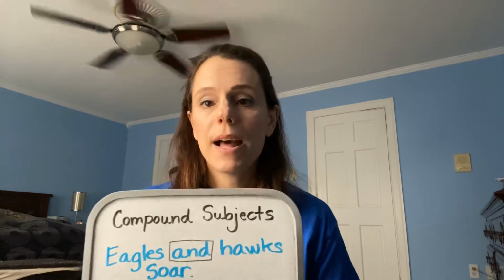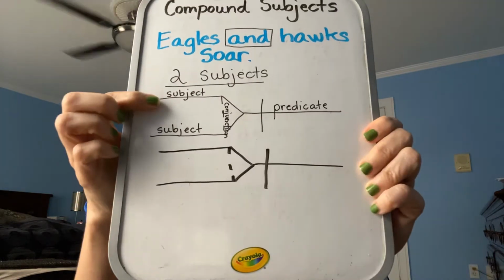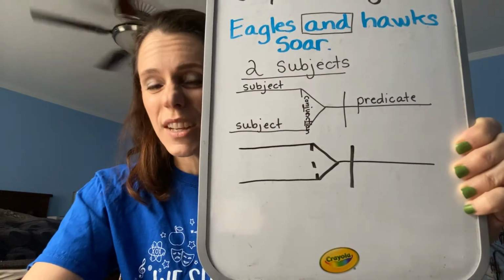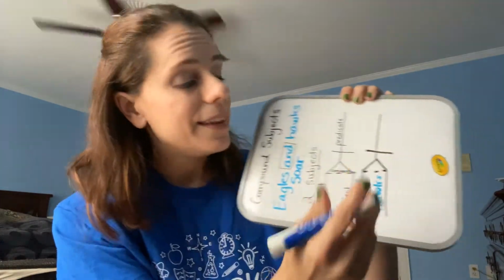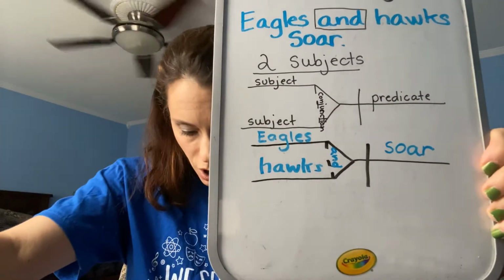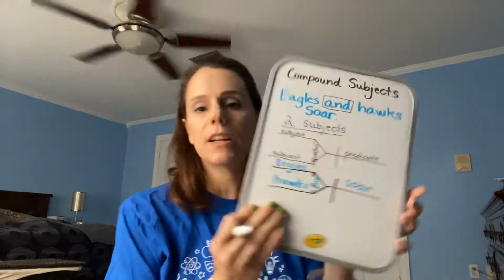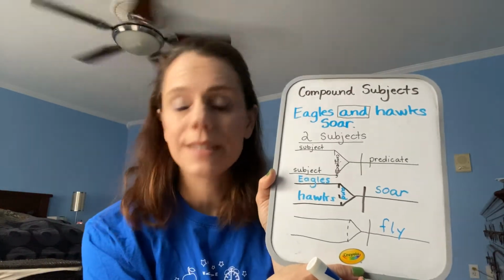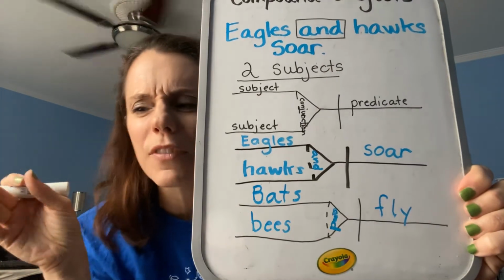8.6 Compound subjects